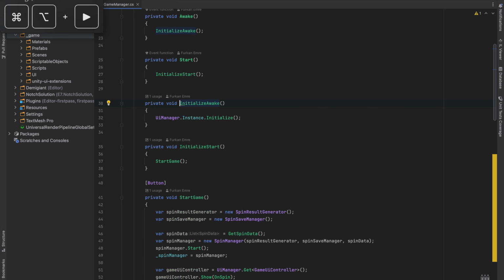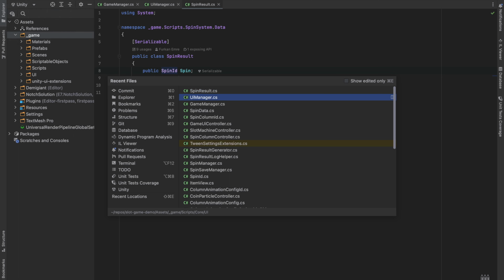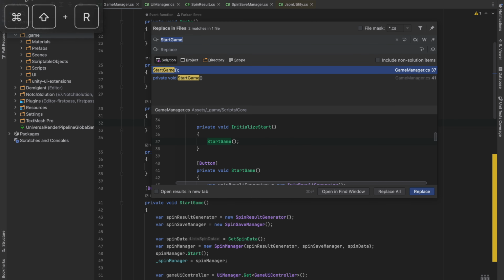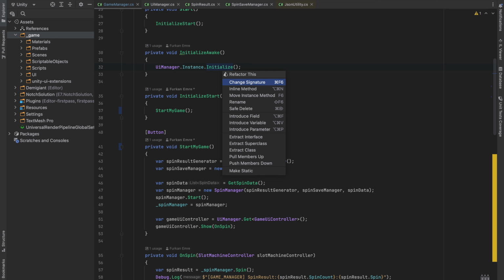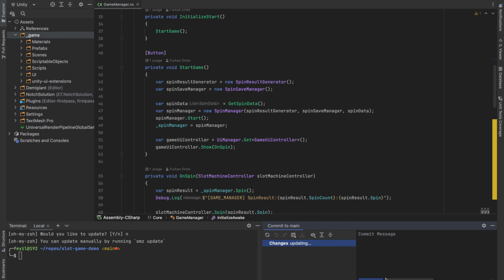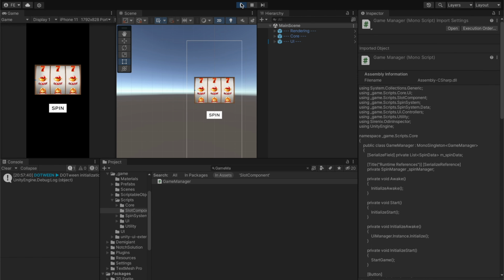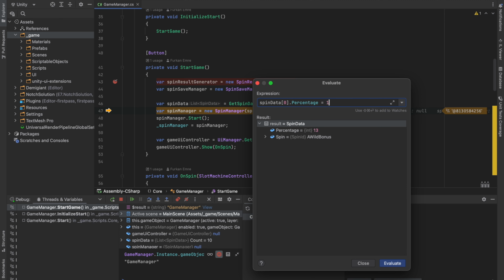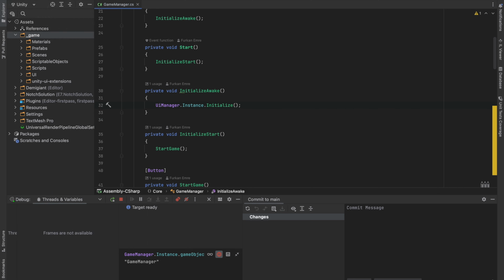How to use a JetBrains IDE? My way of using it.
I showcased my way of using a JetBrains IDE and also my first YouTube video after a while. Lets see what happens.